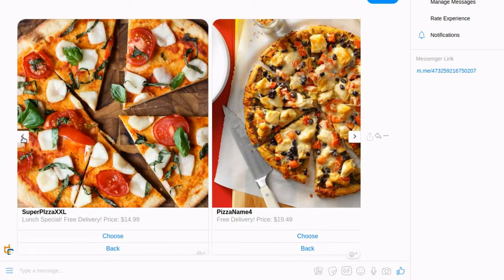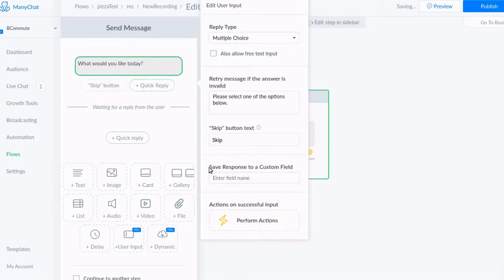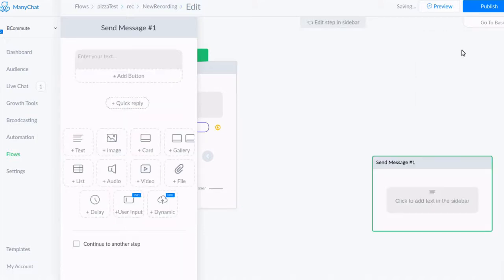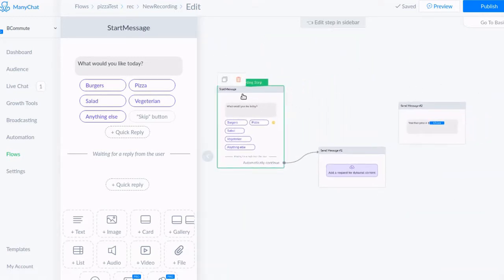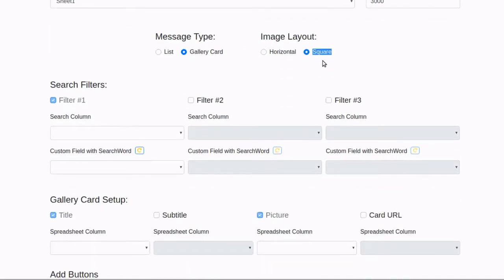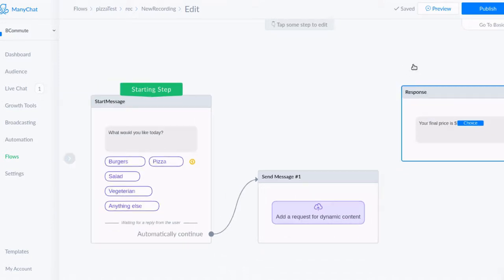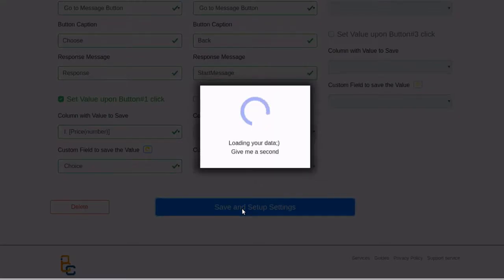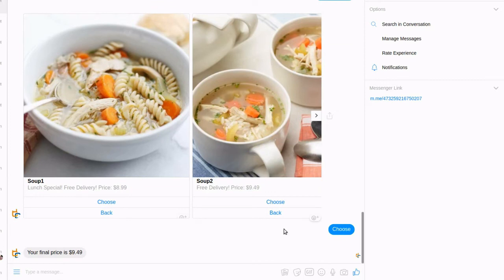Manychat Dynamic Gallery Cards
Create Manychat Gallery Cards dynamically from Google Sheets!